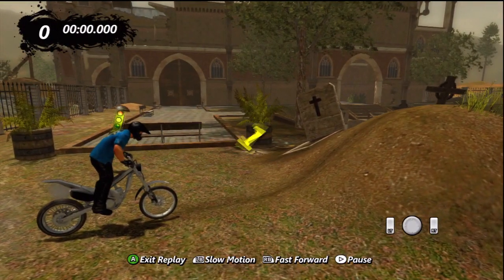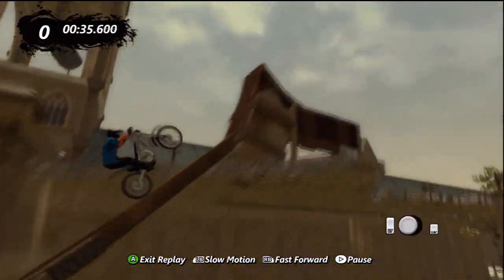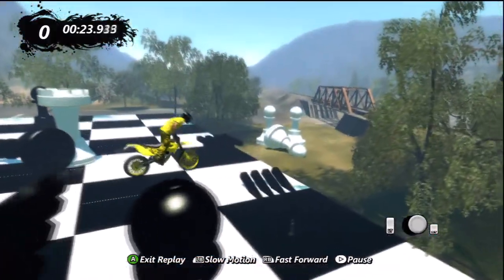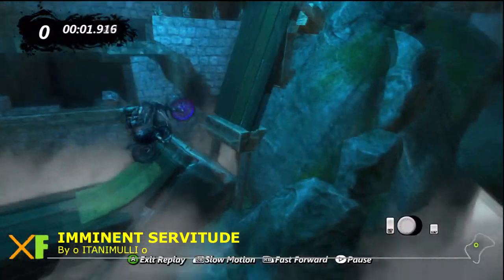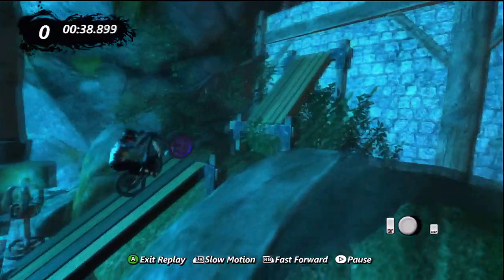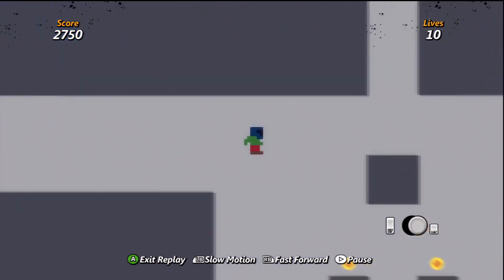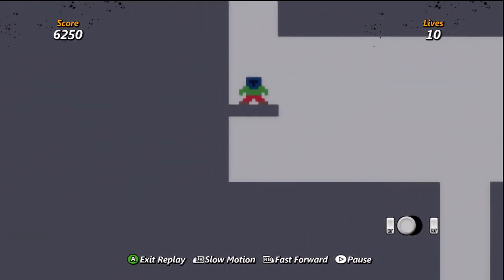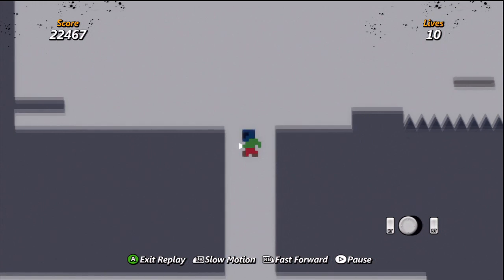Trials Tuesday - Episode 11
How about a nice game of chess?